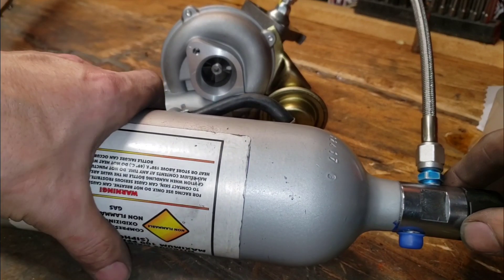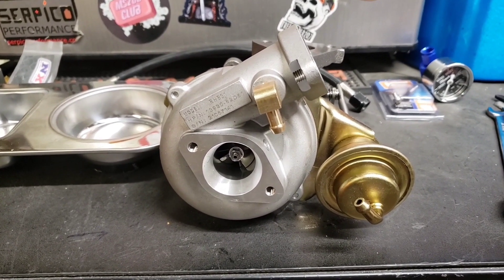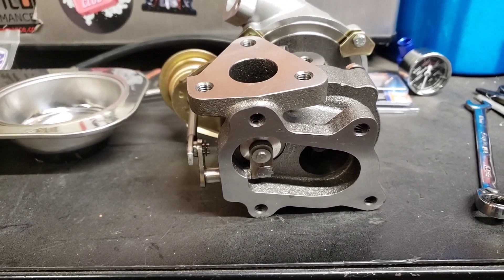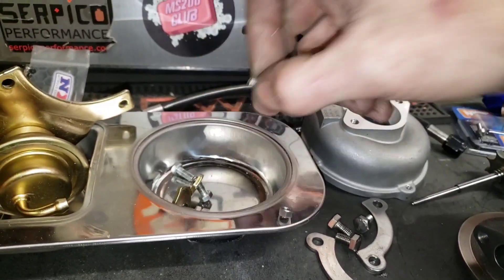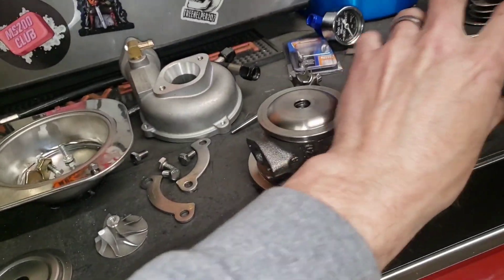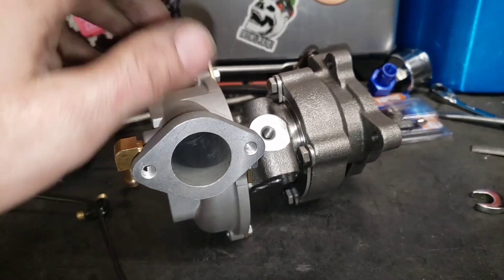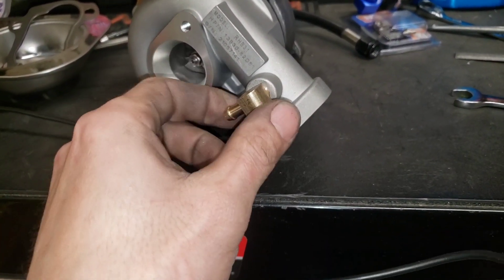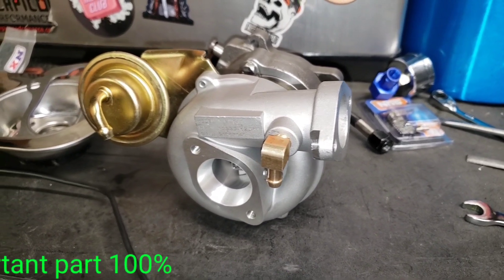TURBOCHARGER.... NITROUS... 2 STROKE... CHAINSAW...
is that how clickbait works?? lol